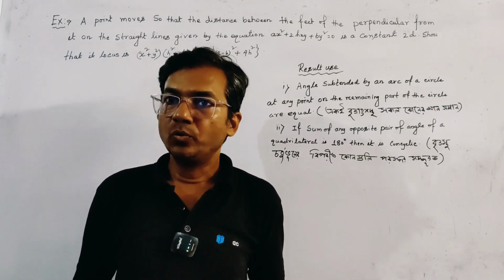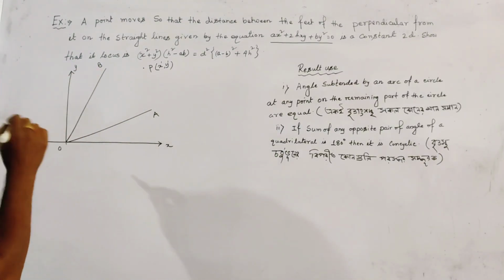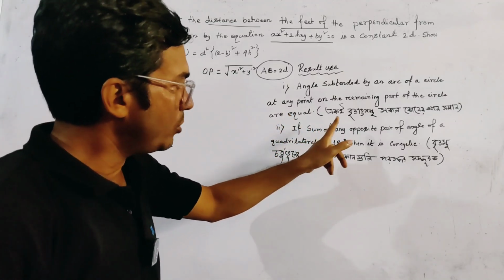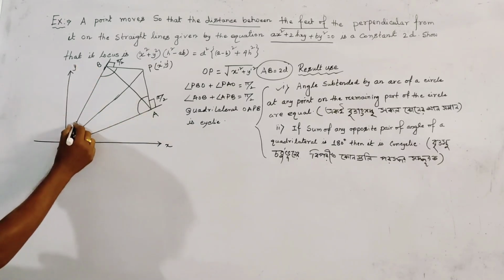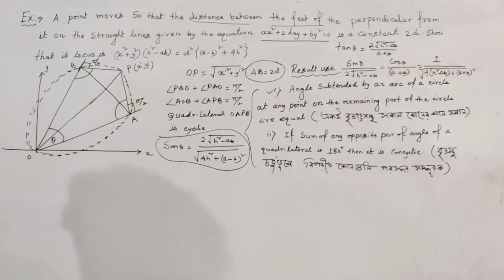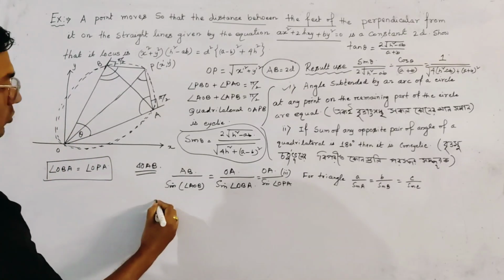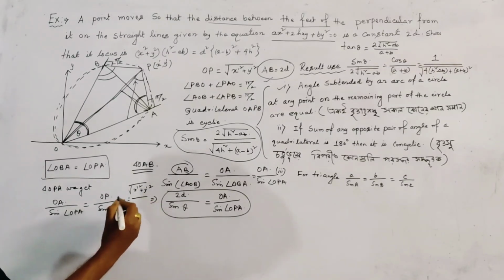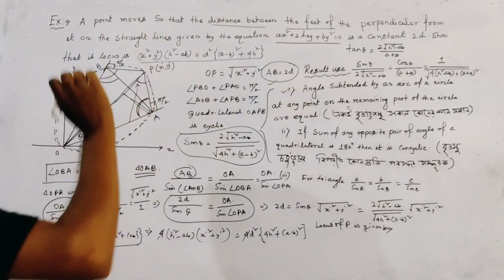A point moves so that the distance between the feet of the perpendicular from it on the straight..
Exercise solution of an important problem from Analytical Geometry of 2D and 3D (Ghosh and Chakraborty).

Link of Lecture of Exercise Solution from Analytical Geometry of 2D & 3D by Ghosh and Chakraborty (Pair of straight lines).👇

2DGeometry( Pair of straight line)Part :2